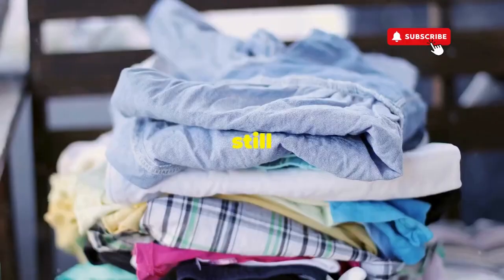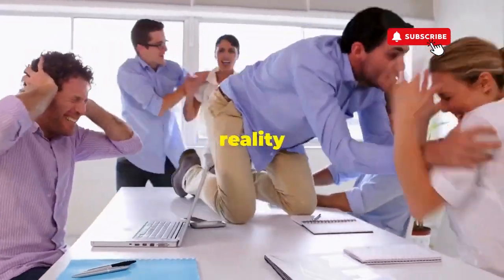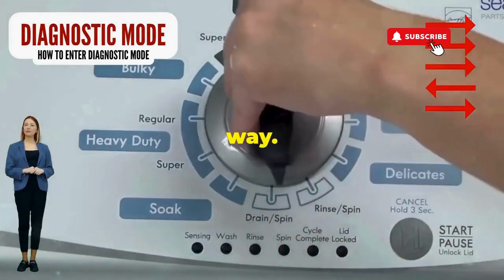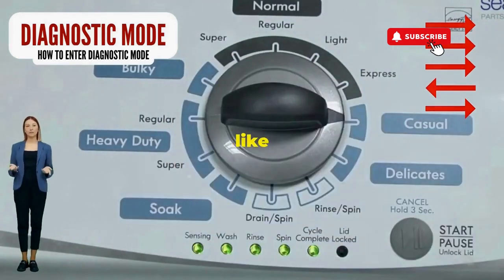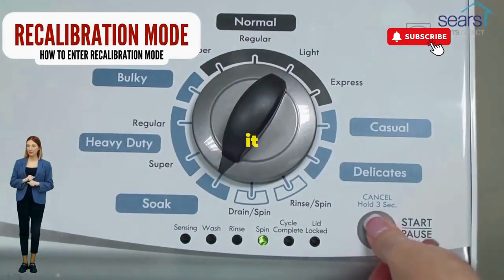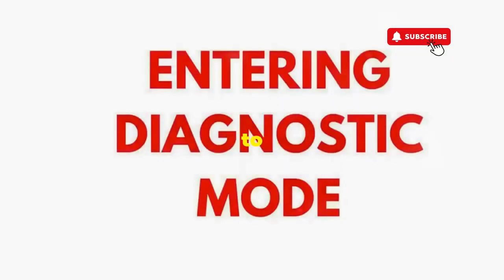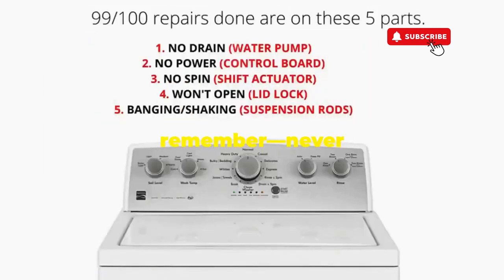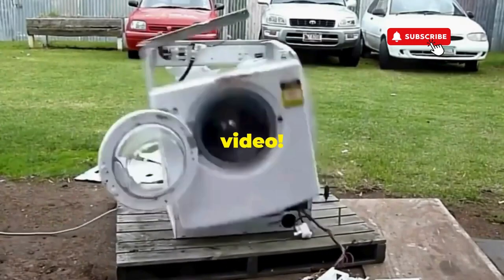Kenmore Washer Reset Easy Step by Step Guide